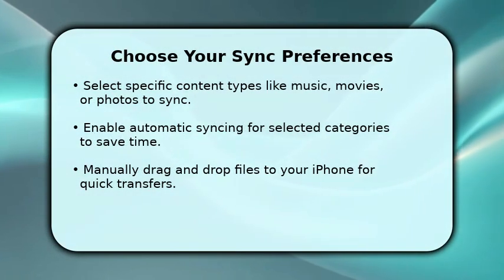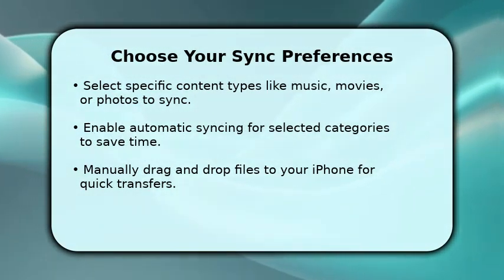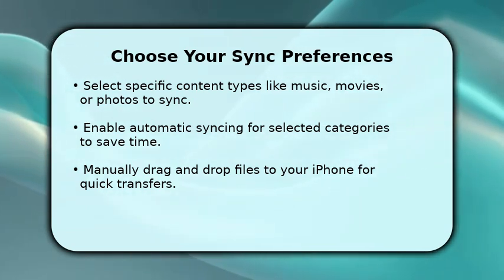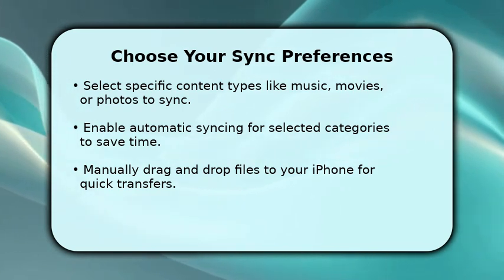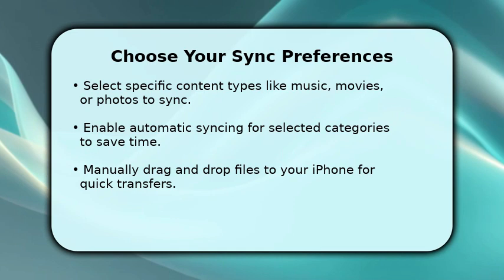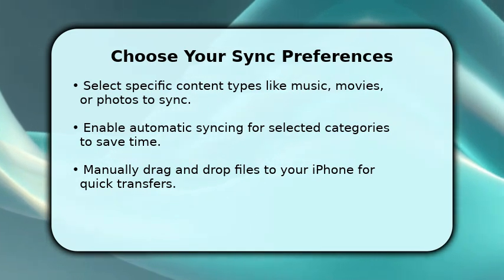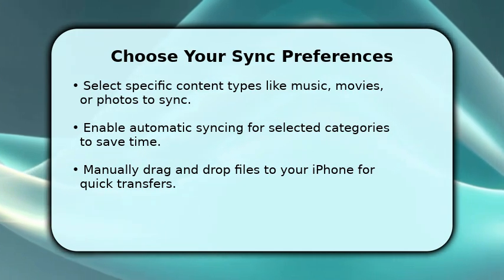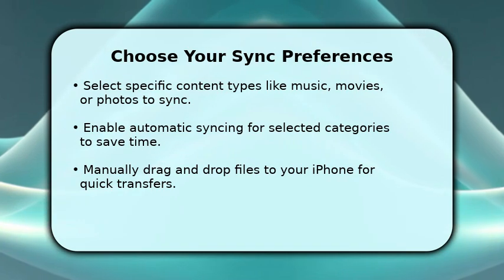How To Sync iPhone With MacBook Air - Full Guide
In this comprehensive guide, we'll walk you through the step-by-step process of syncing your iPhone with your MacBook Air. Whether you're looking to transfer files, access your iPhone's data on your Mac, or simply keep your devices in sync, this video has got you covered. We'll cover everything from setting up iCloud to using iTunes and Finder to manage your iPhone's content.

sync iphone with macbook air, iphone macbook air setup, icloud syncing, itunes sync, finder sync, transfer files from iphone to mac, access iphone data on mac, keep devices in sync, macbook air and iphone compatibility, how to sync iphone with mac